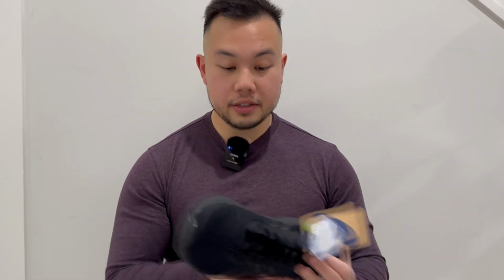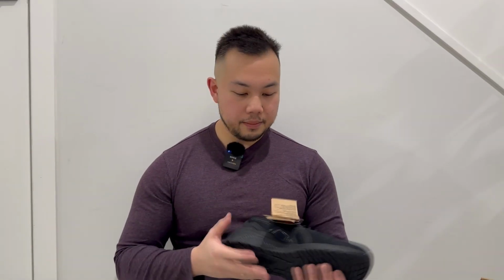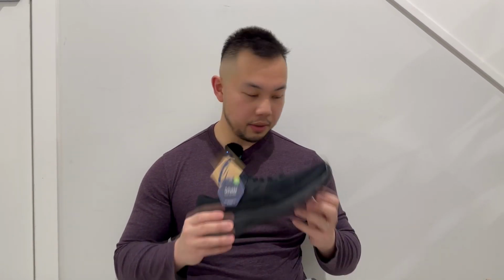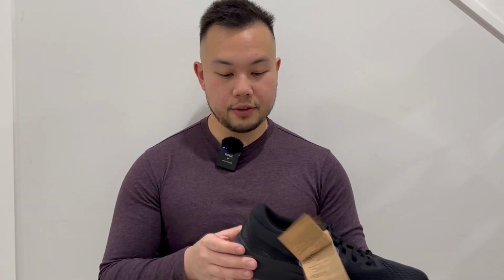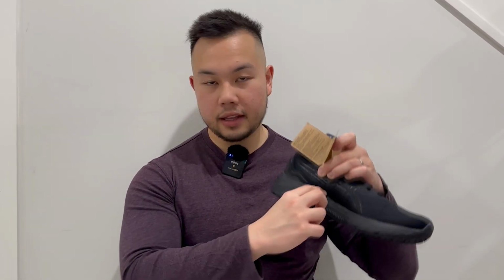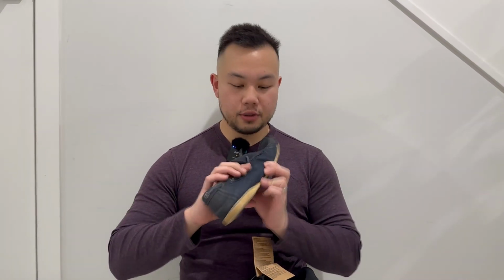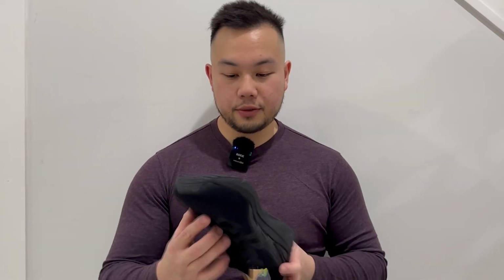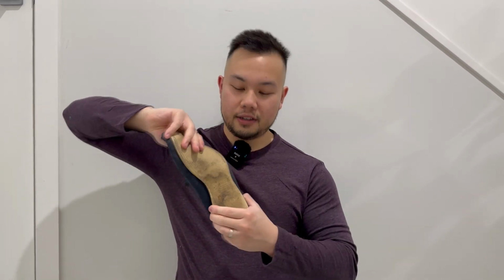Physios Guide to Buying Shoes